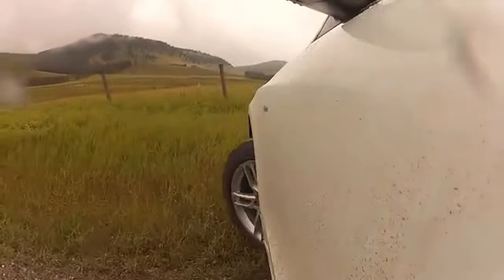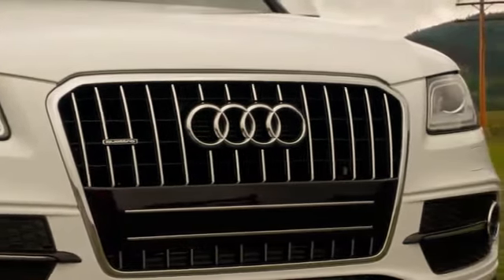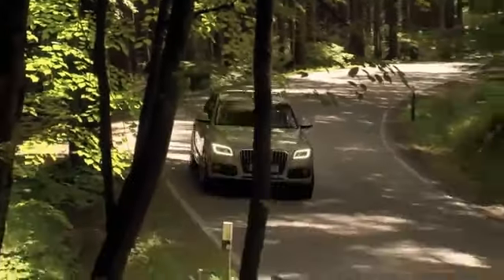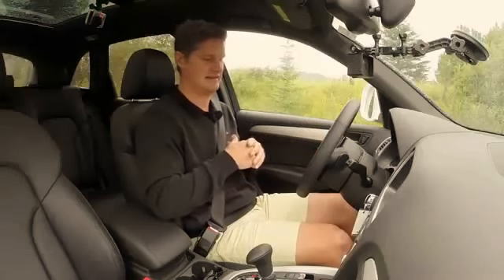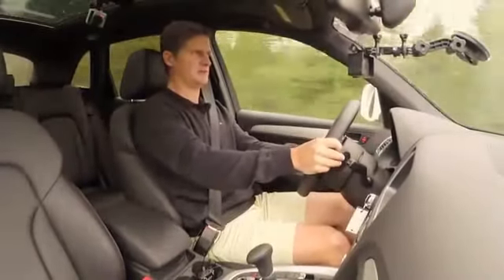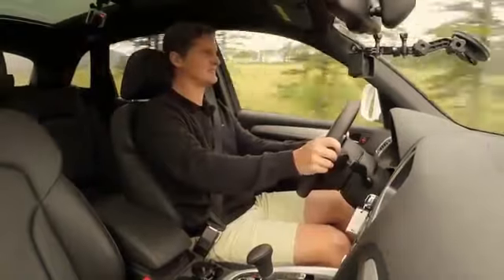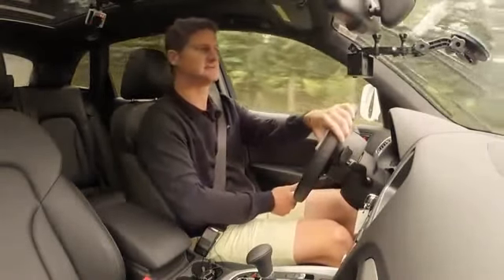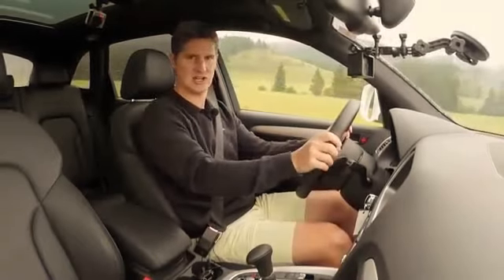2015 Audi Q5 SUV Reviews